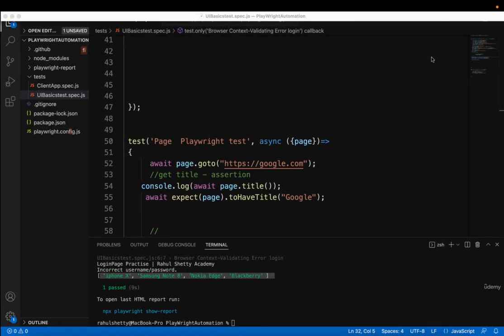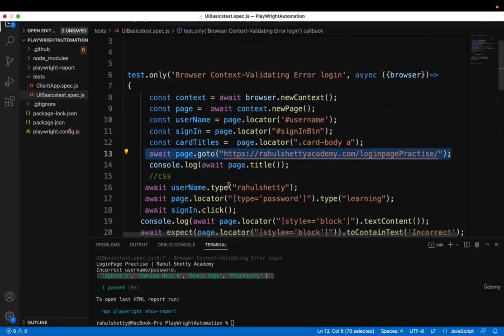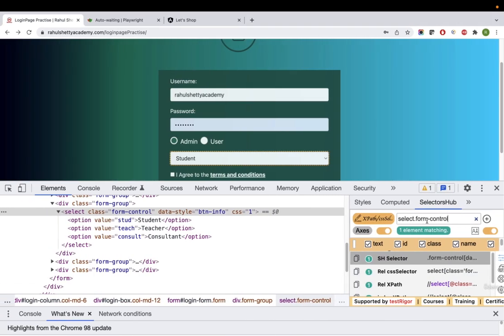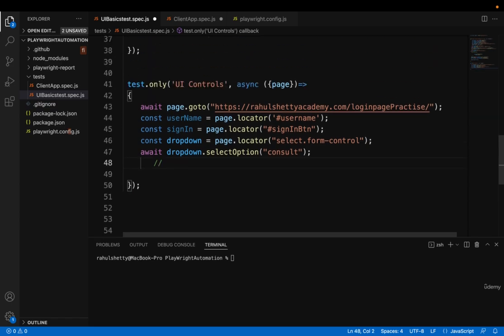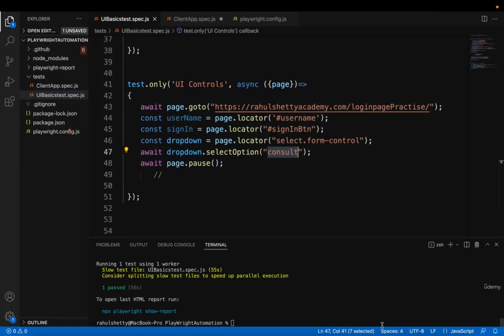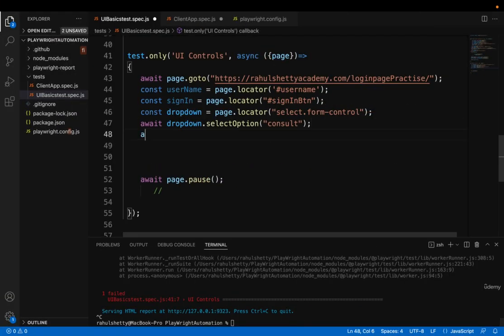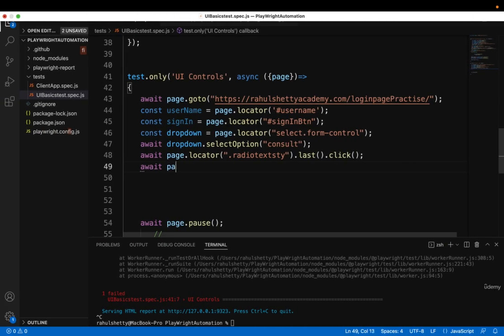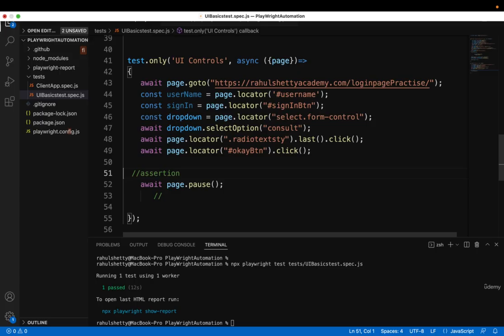21 Handling static Select dropdown options with Playwright